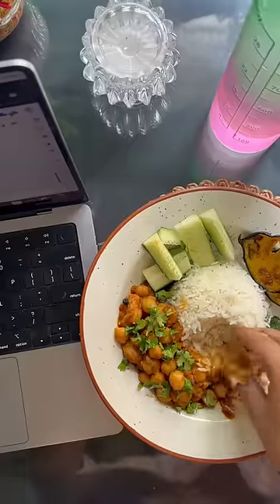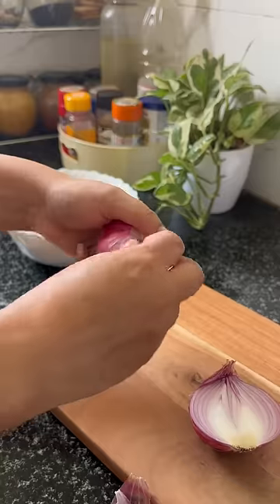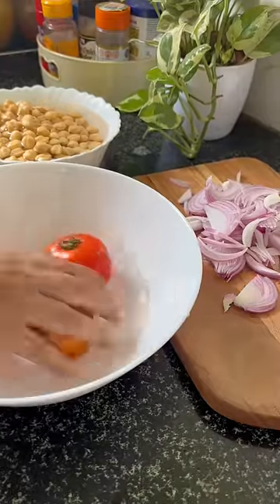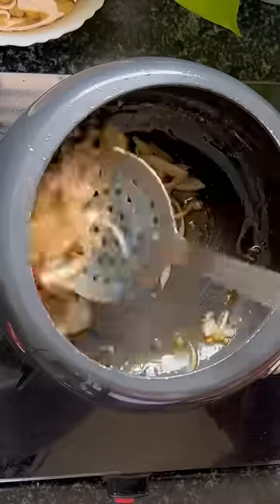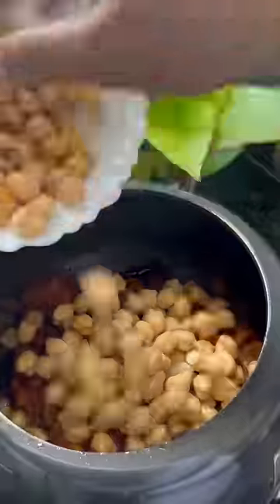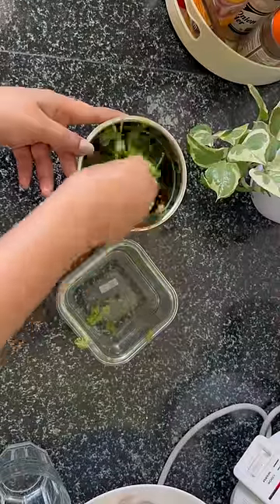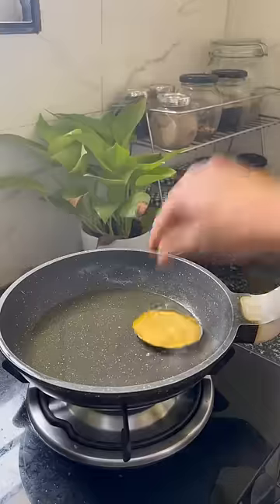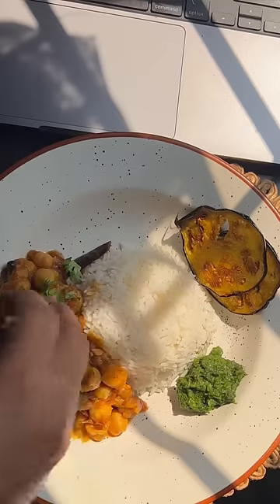Work from home pe banaya Veg Thali | Chole Chawal